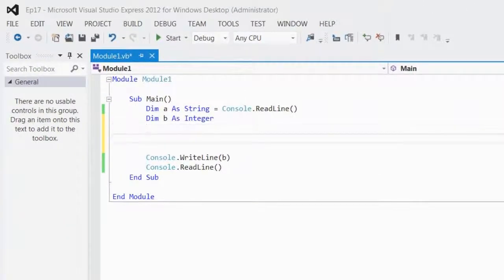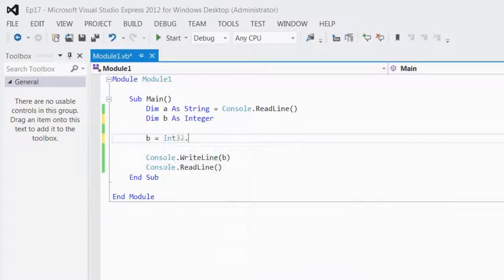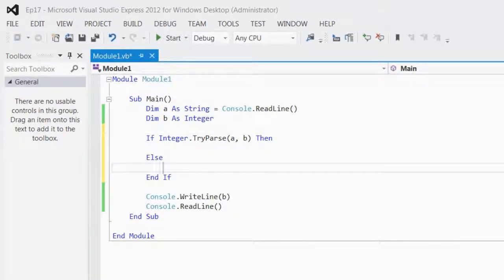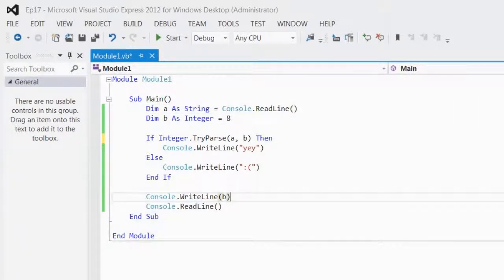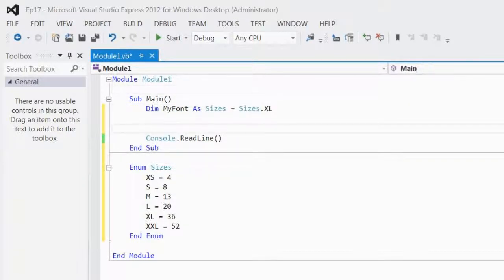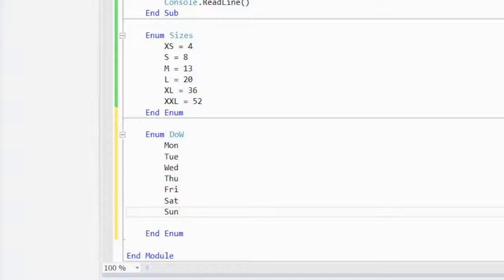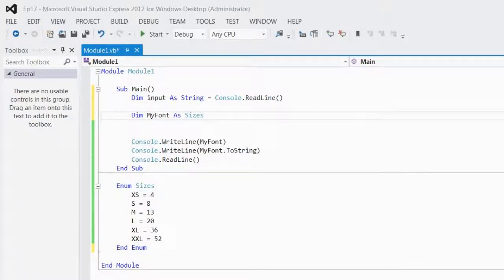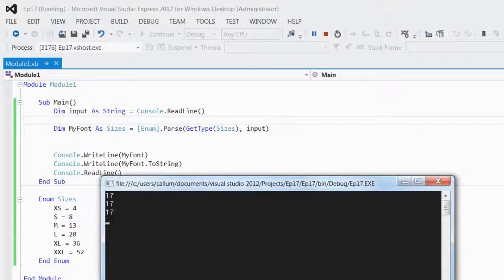Visual Basic #17 - Enumerations, Conversions